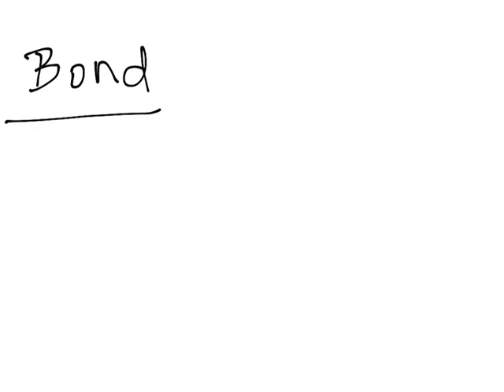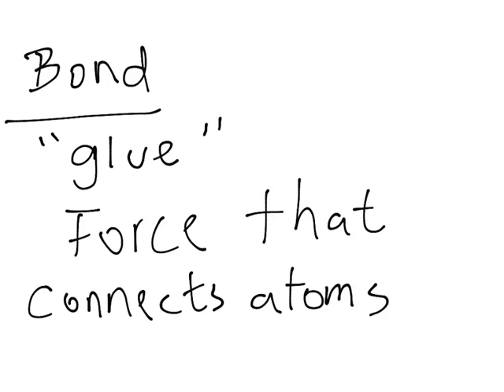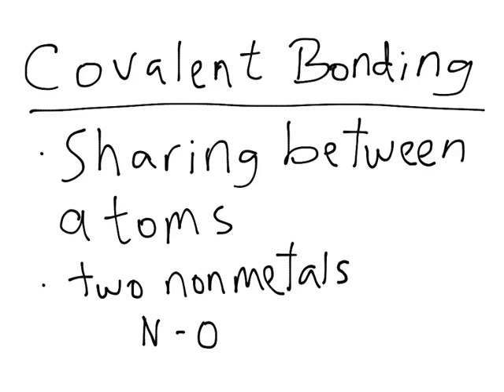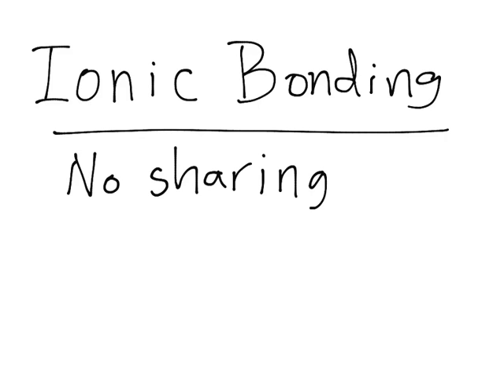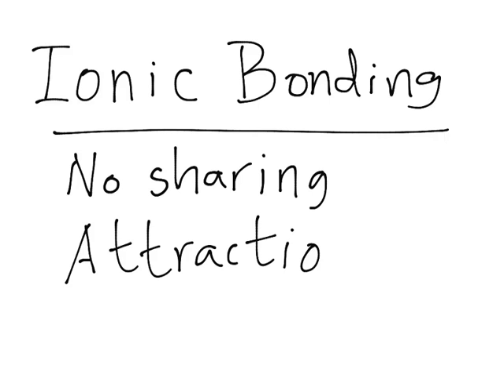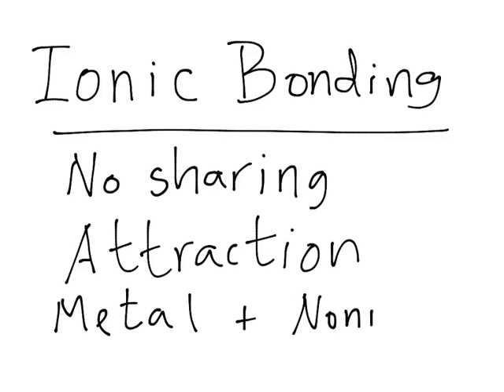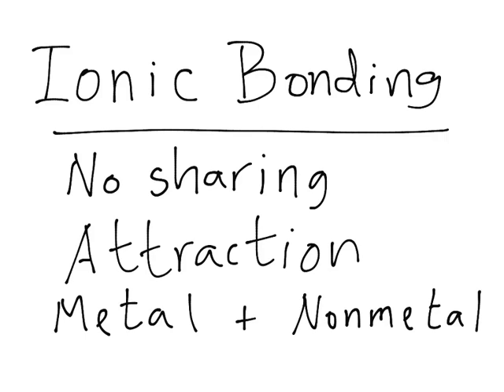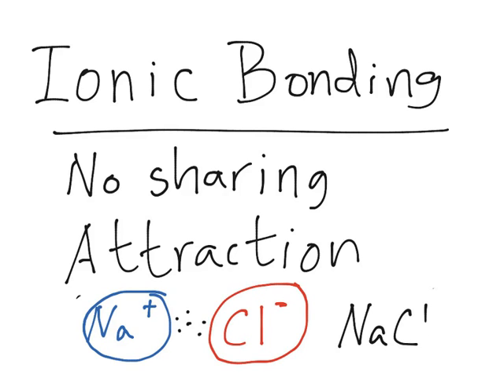Bonding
In this video, I will explain the difference between the two types of bonds: covalent and ionic bonds. i will also provide examples for each.